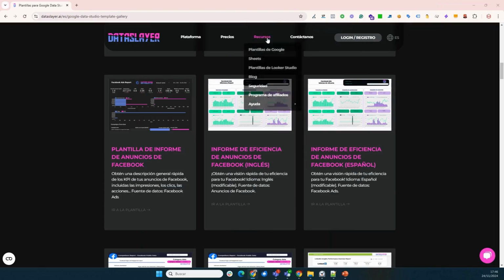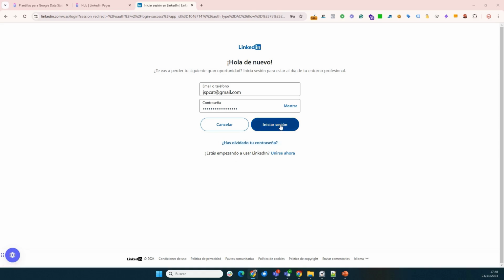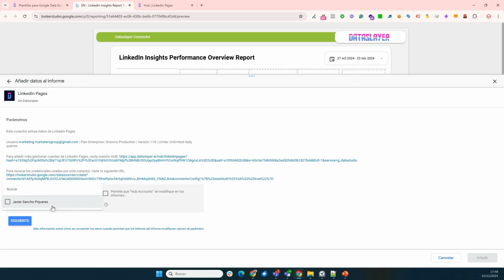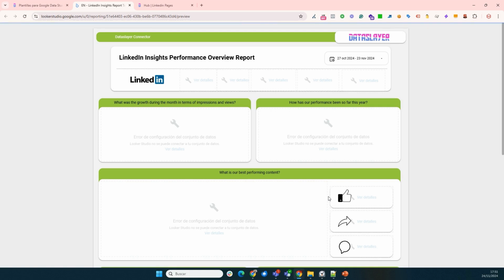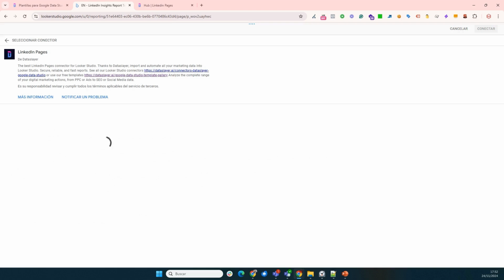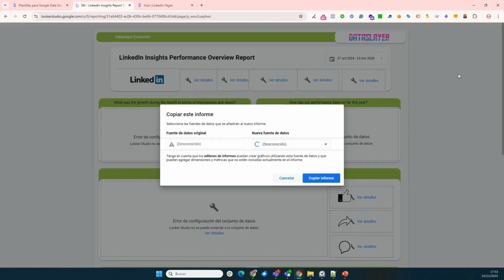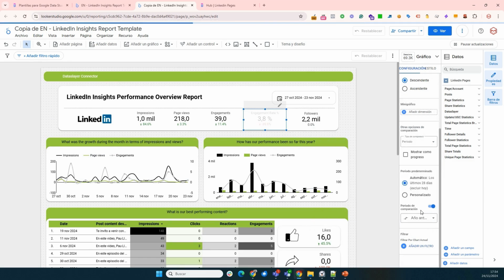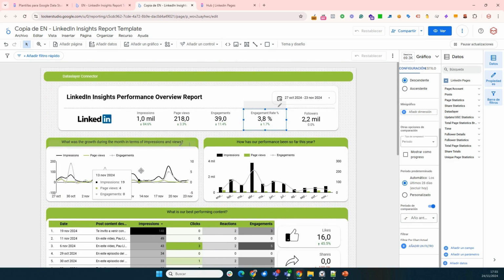How to Use Marketing Templates to Save Time and Boost Your Productivity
Save time and increase your productivity by using templates for data analysis! In this video, Javier Sancho will guide you on how to access customized templates, use them with Dataslayer, and create an interactive dashboard in minutes. Learn to make data-driven decisions and optimize your marketing strategies efficiently.

📈 In this video, you’ll discover:
0:00 Introduction
0:18 Connecting your data to Dataslayer
1:15 Selecting and configuring the LinkedIn Ads template
2:50 Editing the marketing dashboard
4:38 Analyzing the dashboard data
5:12 Conclusion